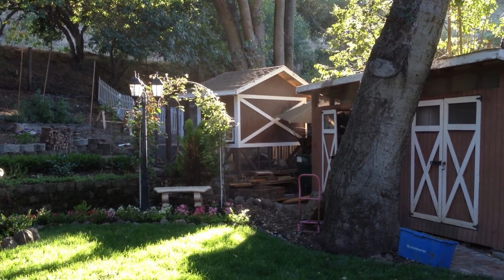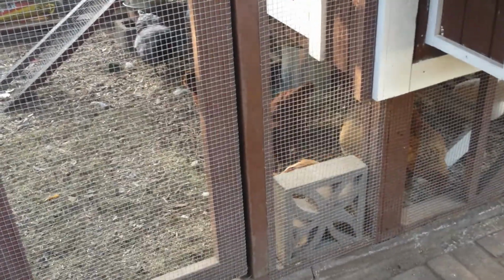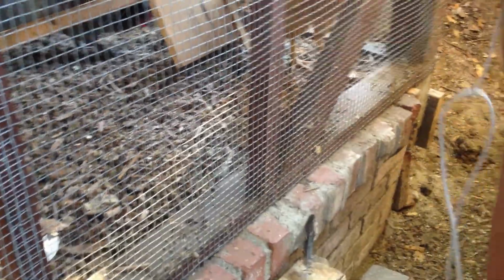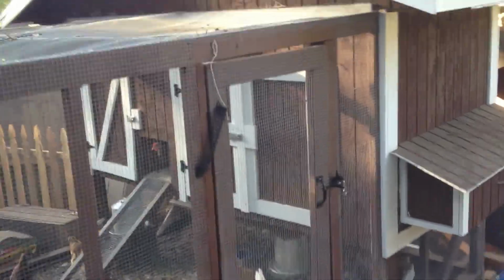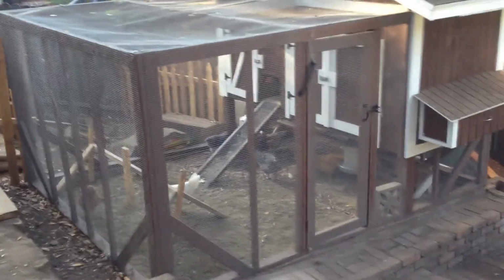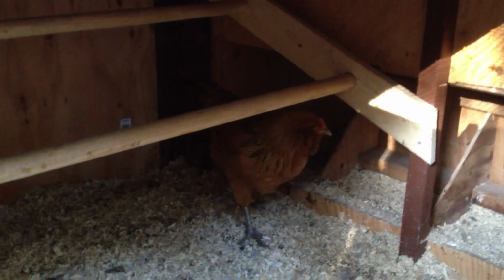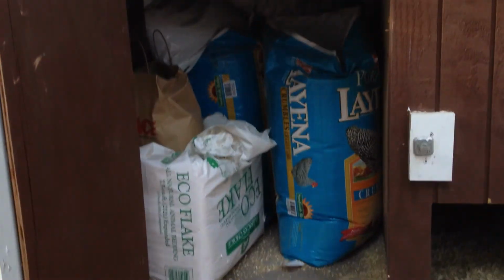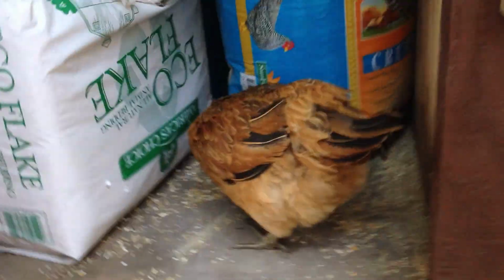DIY Chicken Coop Easy to Build and Clean!!!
This is a video we put together explaining how we  built a chicken coop.  It is spacious and has ample room for the chickens to dust and eat and play and rest.  The guy speaking is the builder.